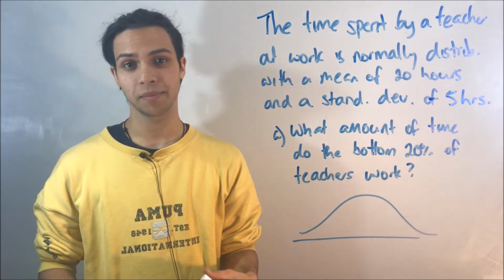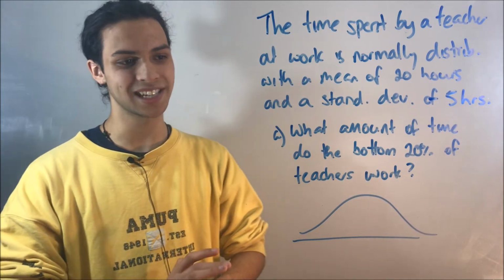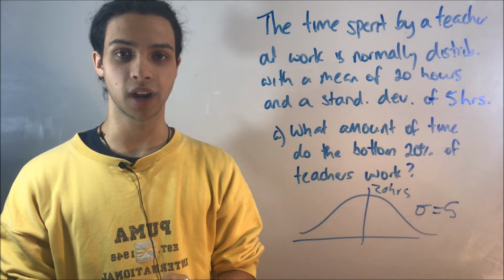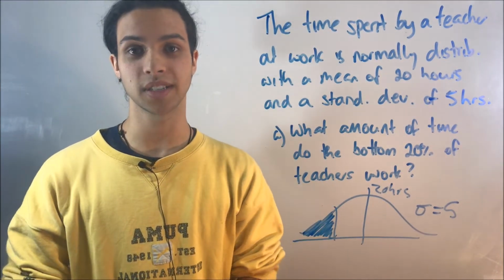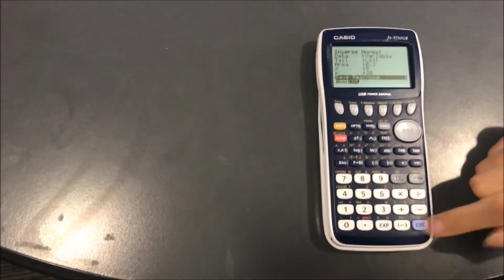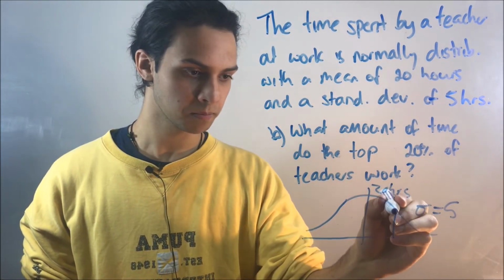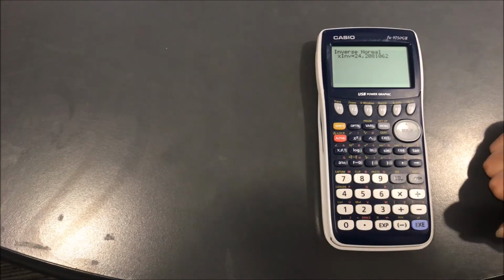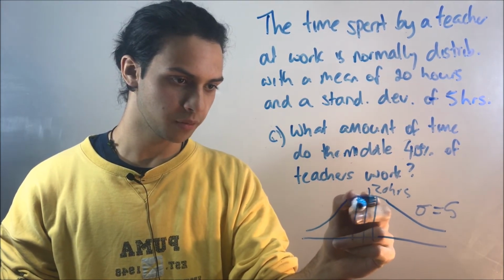3.14 Distributions - Part 2.4 - Inverse Normal